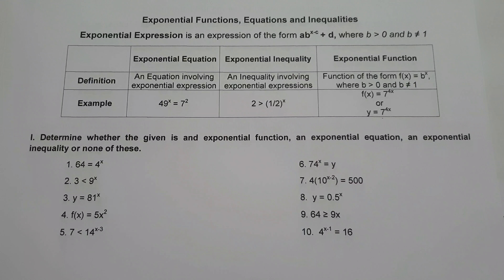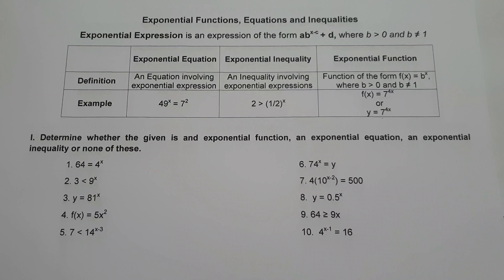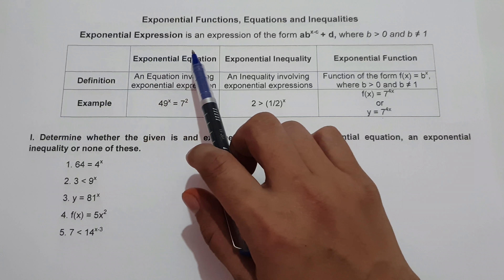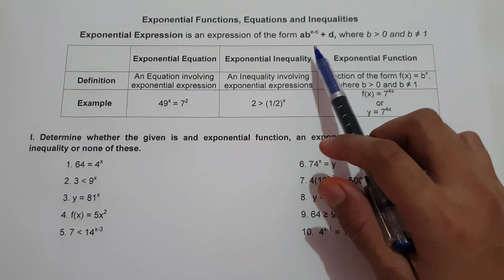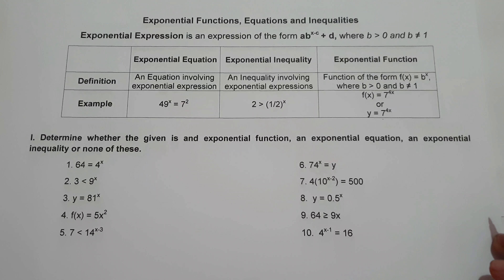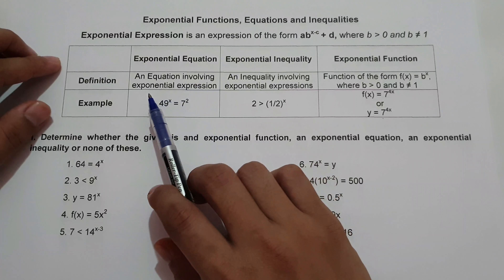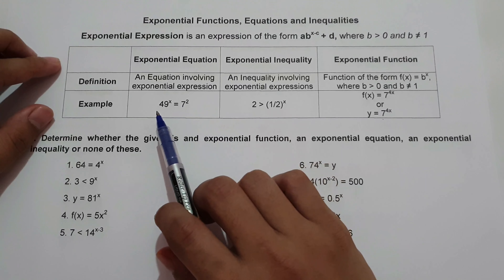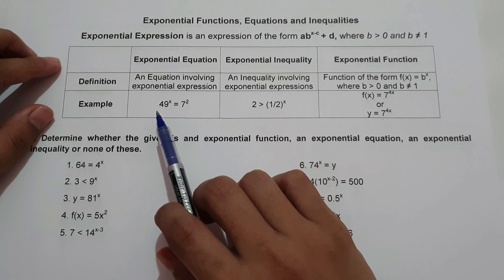Identifying Exponential Functions, Equations and Inequality - Number Sense 101